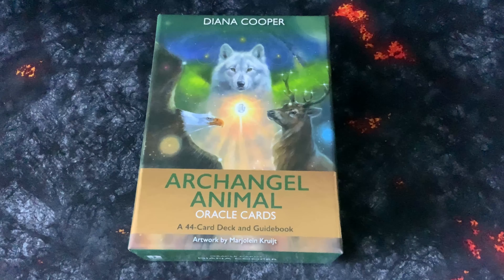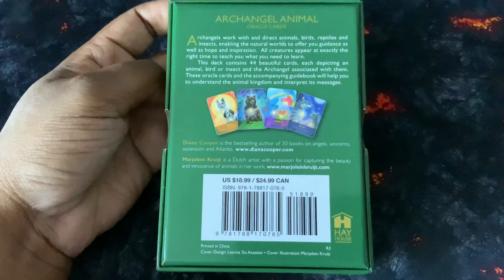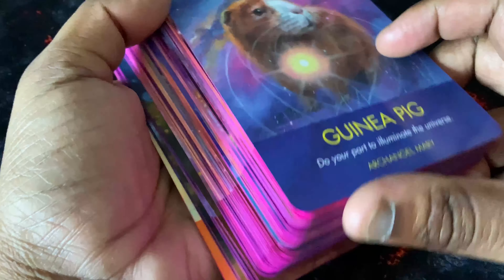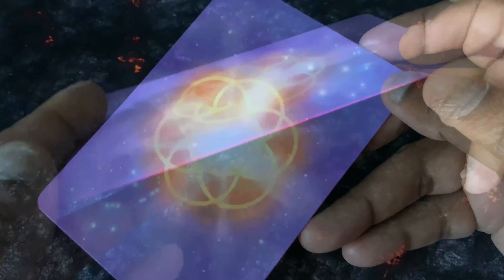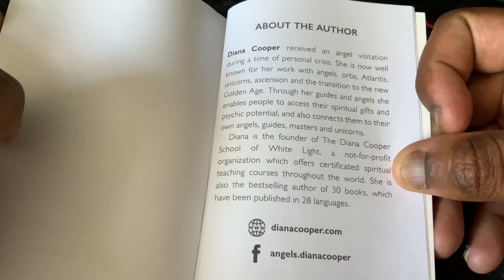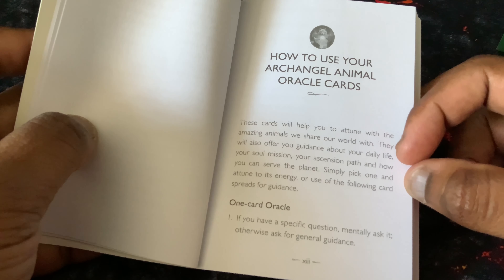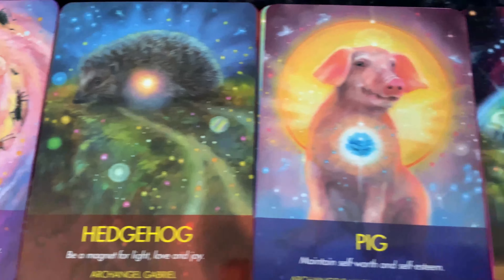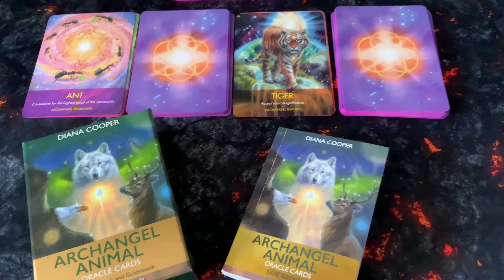Archangel Animal Oracle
Another close up and flip through of my favourite animal oracle cards, Archangel Animal Oracle Cards by Diana Cooper, Hay House publishing.

I love these cards, very colourful and vibrant. Simple to understand and work with but also I love how they address how these animals also have a mission and works inline with us and side to side with various archangels.

44 cards in total with a simple booklet that provides just about enough information  on each cards, enough spreads to use and good general meaning.

Below link for anyone in the UK looking to buy these decks, you can get them on amazon I believe but i would be careful with stock quality from amazon.